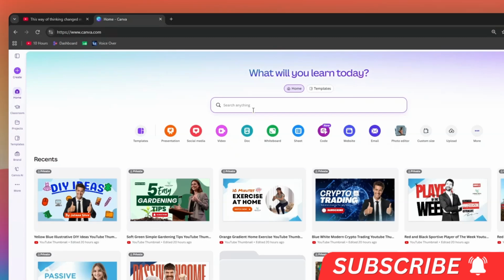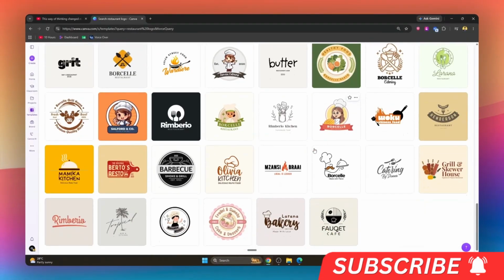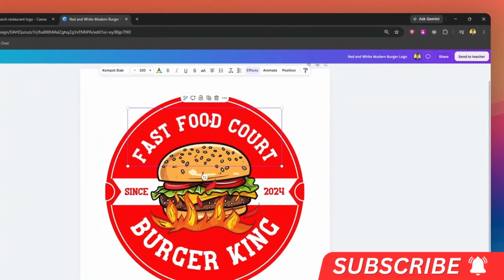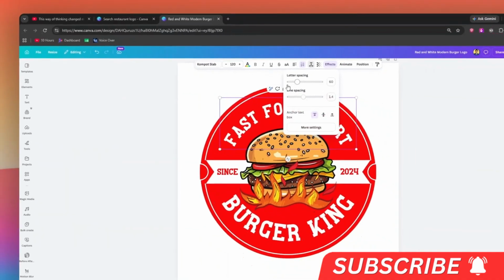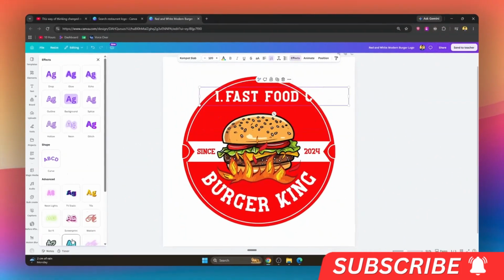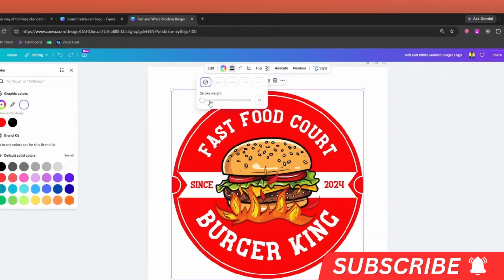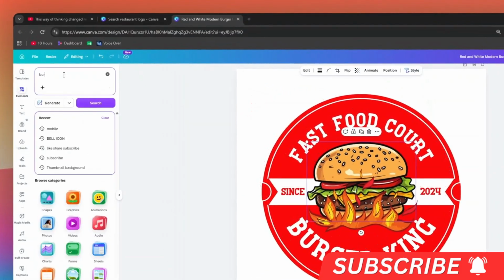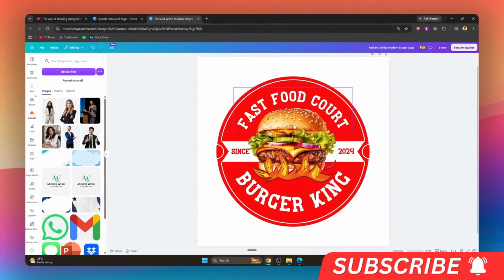How to Design a Restaurant Logo in Canva Free (Full 2026 Guide)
Learn how to design a restaurant logo in Canva Free with this complete 2026 step-by-step tutorial. In this Canva tutorial, you'll discover how to create a modern and professional restaurant logo using Canva's free templates, fonts, icons, shapes, colors, and editing tools. Design eye-catching logos for restaurants, cafés, food trucks, fast food businesses, fine dining restaurants, bakeries, and catering services without Canva Pro.

Whether you're opening a new restaurant, launching a food brand, starting a café, creating a logo for your food delivery business, or building a restaurant identity, this guide will help you design a memorable and professional logo in just a few minutes.

📌 In this tutorial, you'll learn:
• How to design a restaurant logo in Canva Free
• Choose the best restaurant logo templates
• Add food, chef, plate, fork, and restaurant icons
• Customize fonts, colors, and branding
• Create a modern and professional restaurant logo
• Export your logo in high quality
• Canva restaurant logo design tips and tricks (2026)

This Canva tutorial is perfect for beginners, restaurant owners, chefs, café owners, food entrepreneurs, freelancers, graphic designers, and anyone who wants to create a professional restaurant logo using Canva Free.